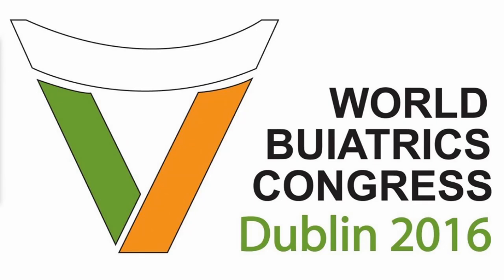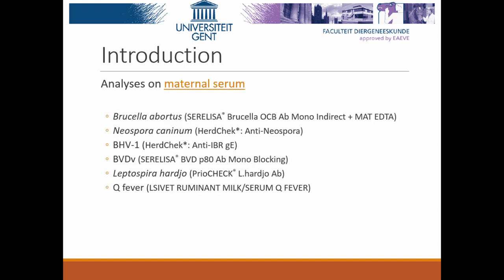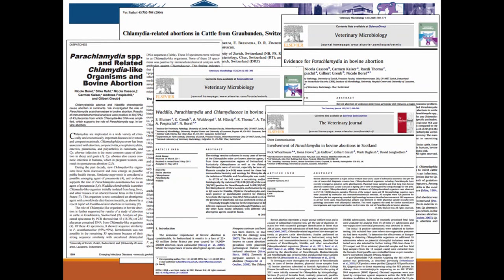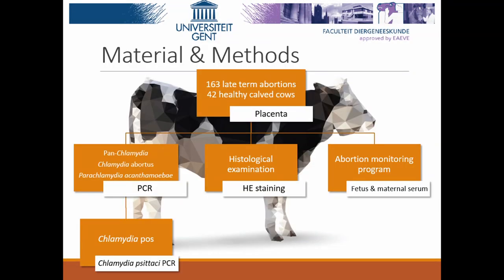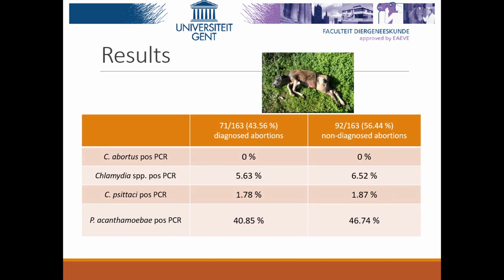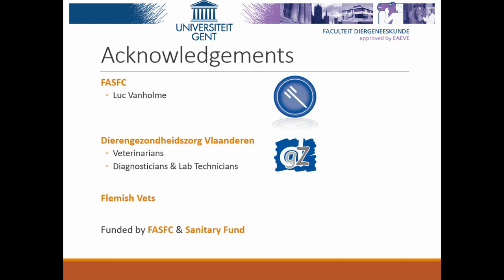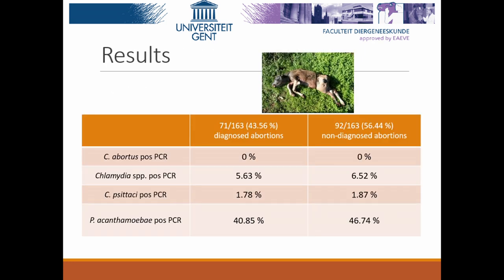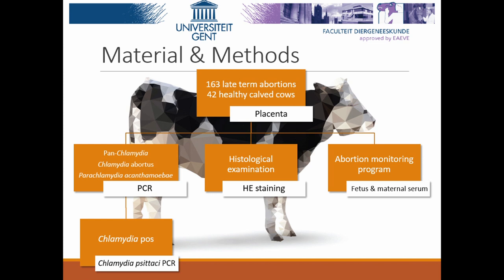Detection of Chlamydia spp and Chlamydia-like organisms in placental tissue of bovine abortions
Hans Van Loo, Ghent University -

Detection of Chlamydia spp and Chlamydia-like organisms in placental tissue of bovine abortions in Flanders